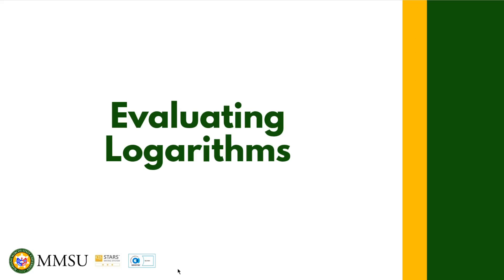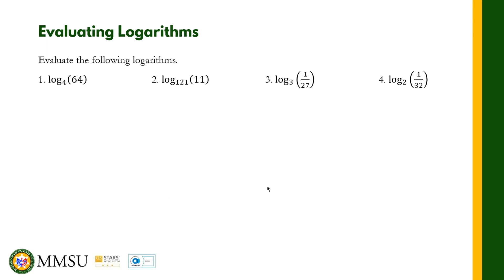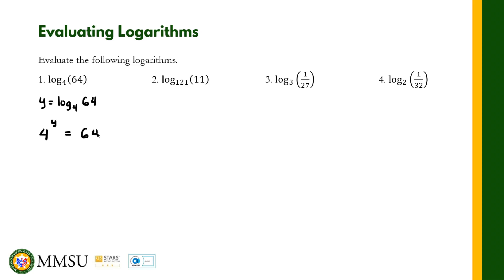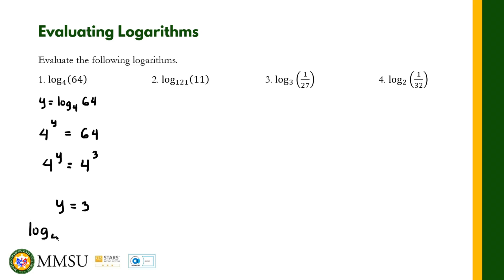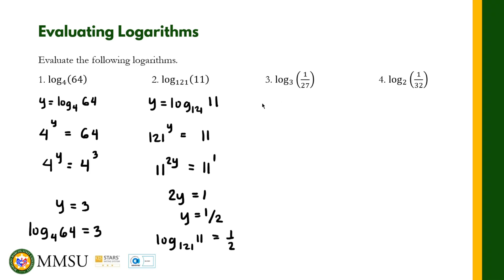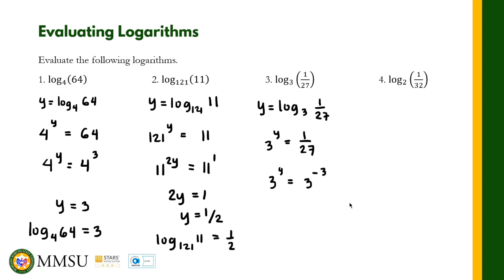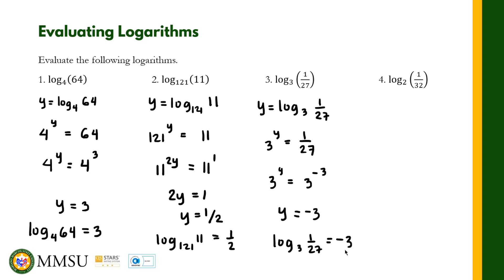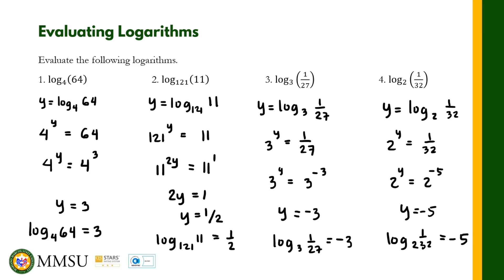Evaluating Logarithms | Logarithmic Functions | Algebra | Precalculus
This video shows how to evaluate logarithms by hand without the aid of a calculator, by using the definition of a logarithm function as an inverse of the exponential function.